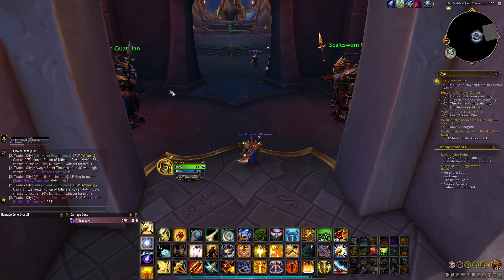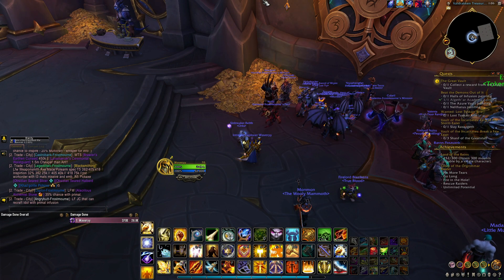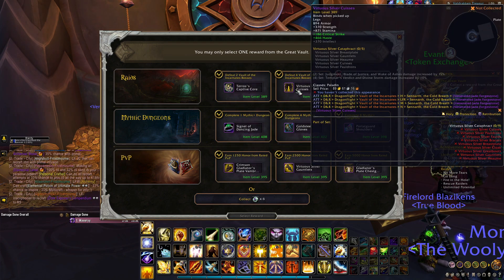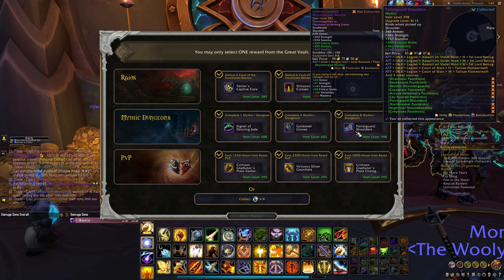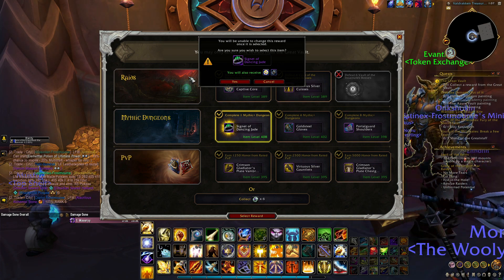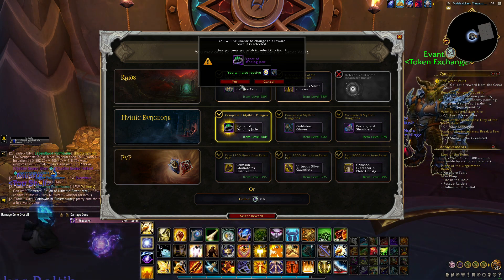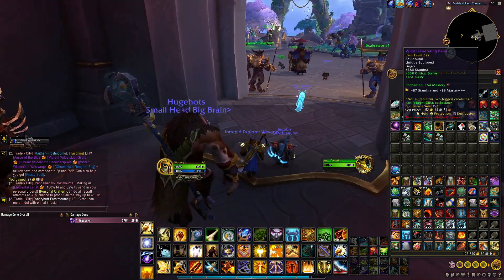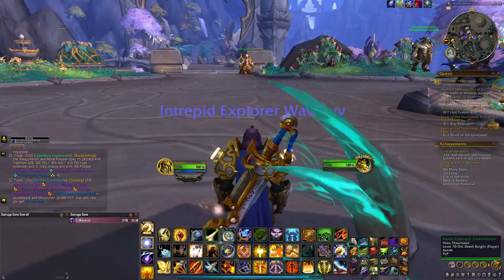Week 1 Vault Opening! Dragonflight Season 1!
Hello all, with the release of dragonflight there is a new season as well and completing activities within the season each week will reward you with item's from the Great Vault in Valdrakken, Today We See what Waveryy Obtained From the First Vault Opening of the Season!
CobyGo (Makes Thumbnails) -  @Coby_Go